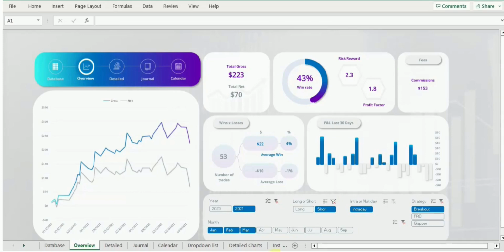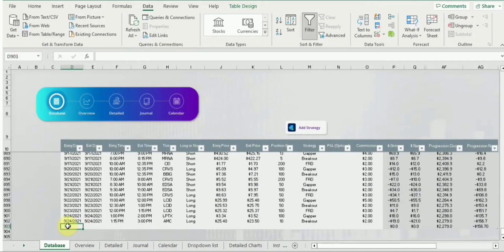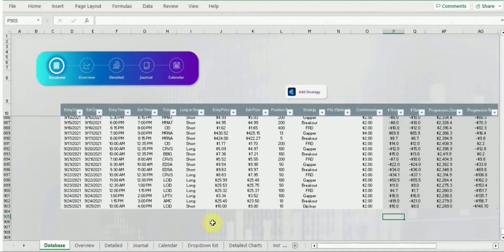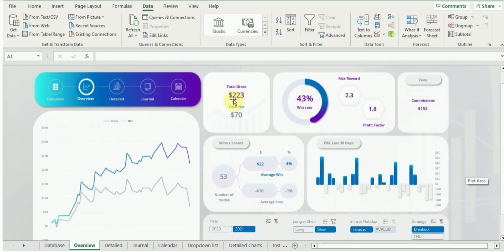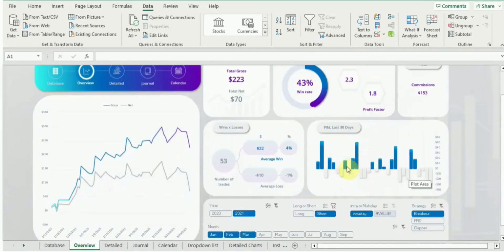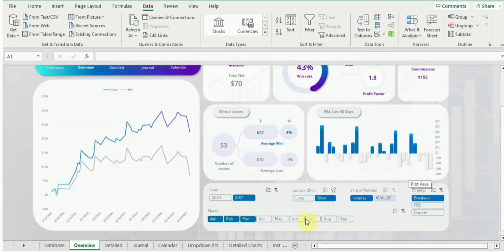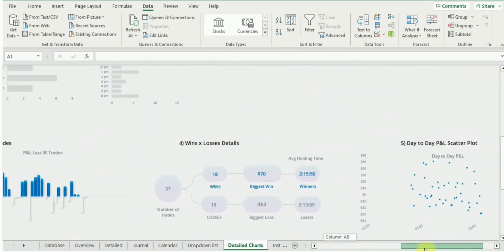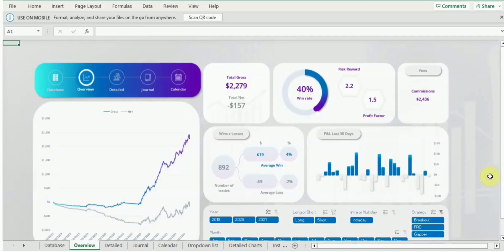Trading Journal Template for Traders (UPDATED)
Have you ever wondered why some traders are more successful than others? It all comes down to the tools they use to track their progress and make informed decisions. That's why I'm excited to share with you why every trader needs this trading journal template and how it works.

In this video, I'll be diving deep into the benefits of using a trading journal and how it can help you become a more profitable trader. I'll also be sharing my personal experience with using a trading journal and how it has transformed my trading strategy.You might be thinking, "But what exactly is a trading journal?" Don't worry, I've got you covered.

I'll be explaining what a trading journal is, why it's important, and how you can get started with one today.By using a trading journal, you'll be able to analyze your trades and identify patterns that can help you make better decisions in the future.

Plus, it's a great way to hold yourself accountable and track your progress over time.So, if you're a trader looking to take your trading to the next level, then you won't want to miss this video. Watch now to learn why every trader needs this trading journal and how it works.Remember, if you want to become a successful trader, then you need to start using a trading journal today!

Timestamps:
Trading Journal Template ~ 0:00
Forex Trading Strategies for Day Traders  ~ 2:20
Conclusion ~ 3:00